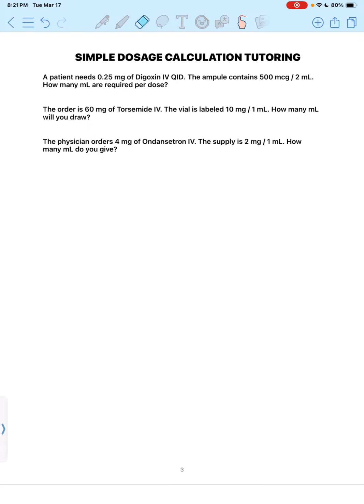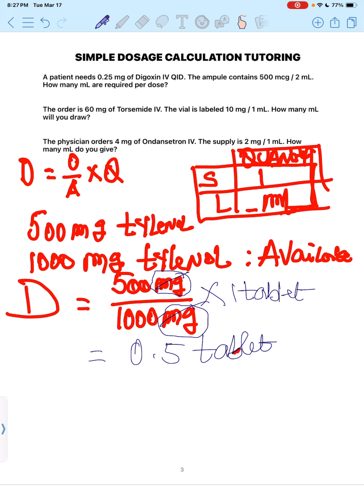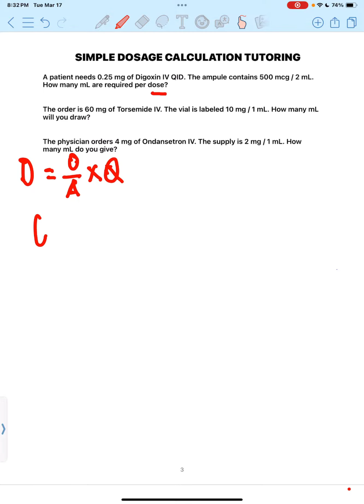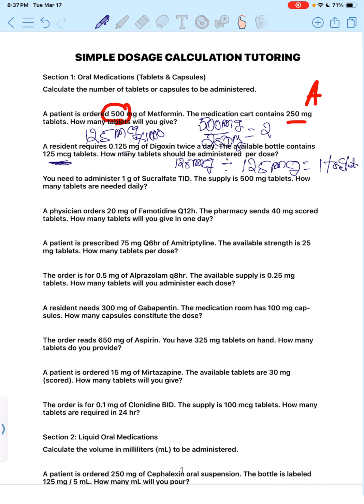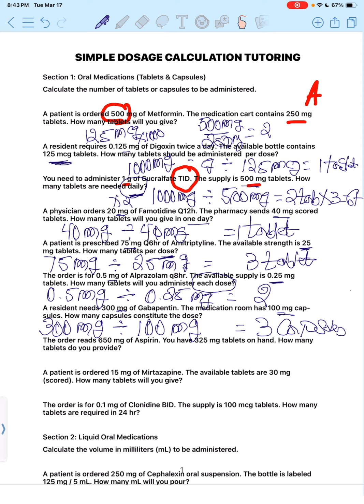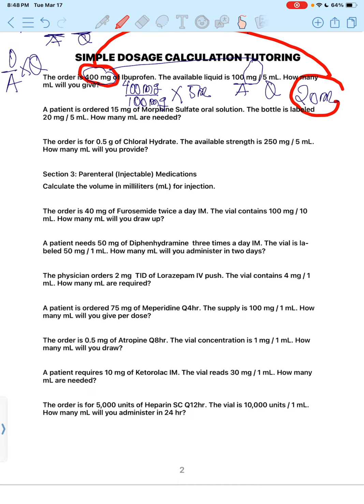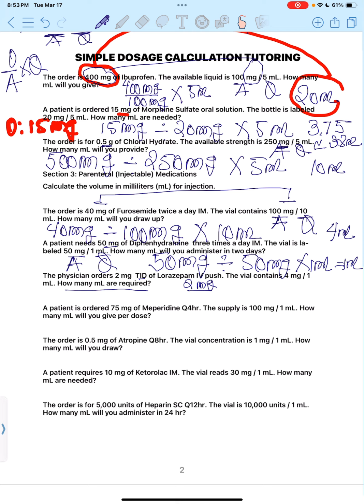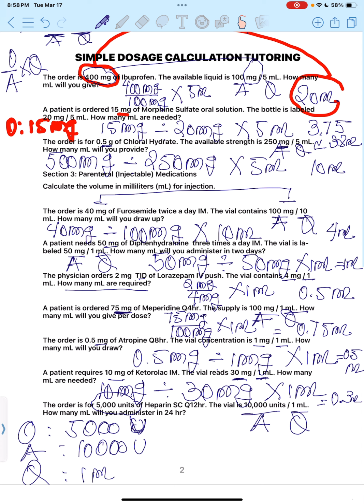SIMPLE DOSAGE CALCULATION: FAST REVIEW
In this video, I walk you step-by-step through simple dosage calculations to help you build confidence and accuracy for exams like the HESI Exam and real clinical practice.

You will learn how to solve dosage problems using an easy and reliable formula:

👉 Dose = (Ordered ÷ Available) × Quantity

I break it down in a simple way so you can:
 • Understand what the question is asking
 • Set up the problem correctly
 • Solve step-by-step without confusion

This video is perfect for:
✔ Nursing students
✔ HESI / NCLEX preparation
✔ Anyone struggling with dosage calculations

By the end of this lesson, you will be able to confidently solve basic dosage problems and apply the same method to more advanced questions.

💡 Tip: Practice along with the examples to master the process!